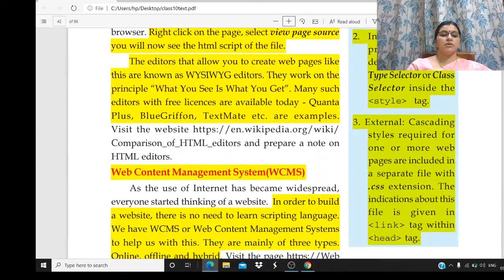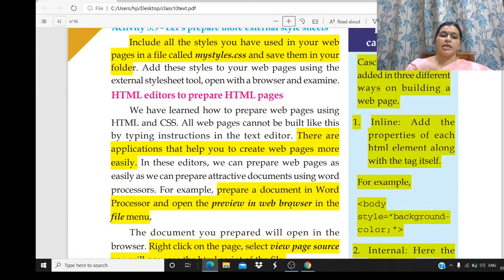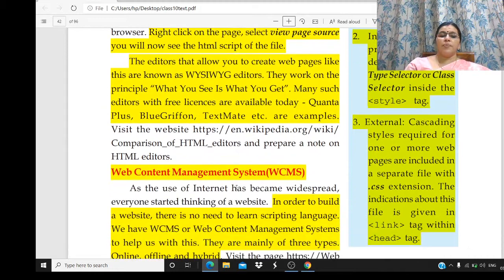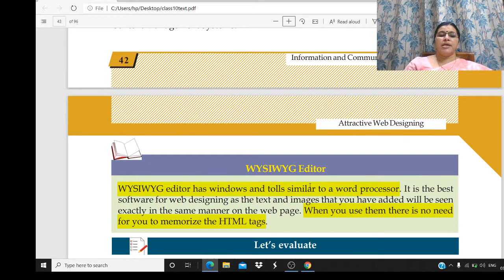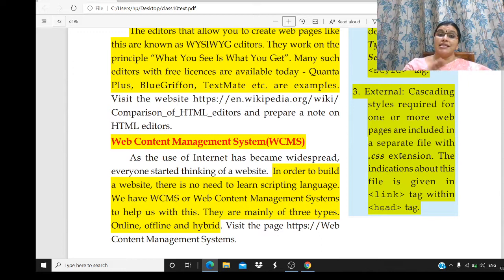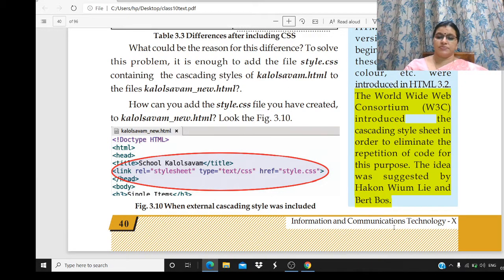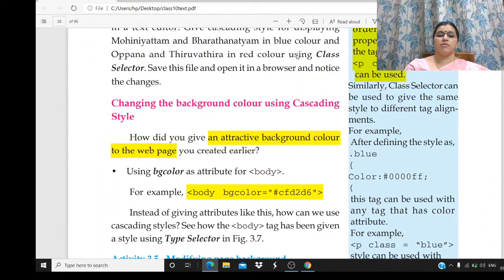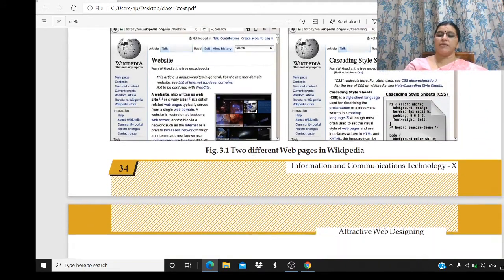CLASS 10 ATTRACTIVE WEB DESIGNING PART 4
CLASS 10
STATE SYLLABUS
CHAPTER 3
ATTRACTIVE WEB DESIGNING
CASCADING STYLE SHEET
CSS